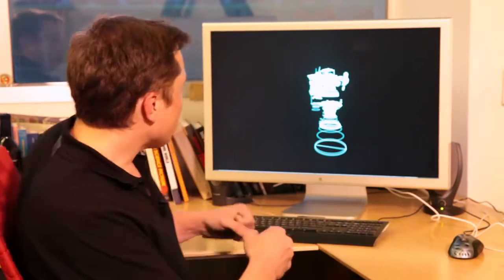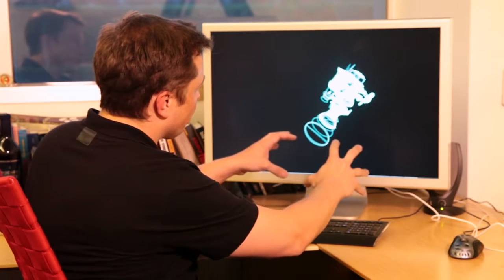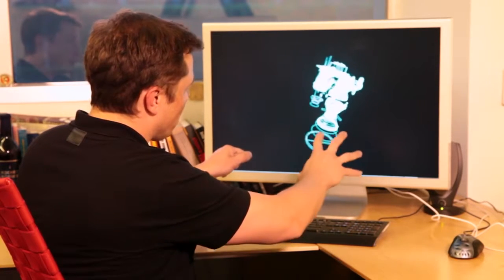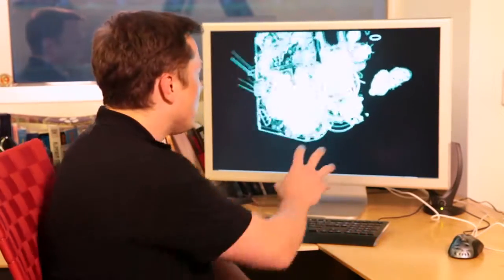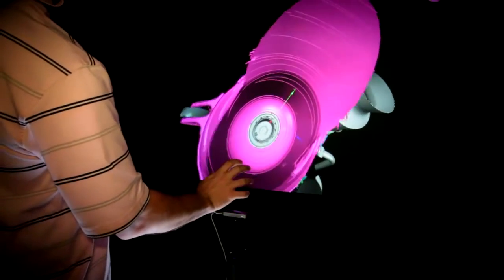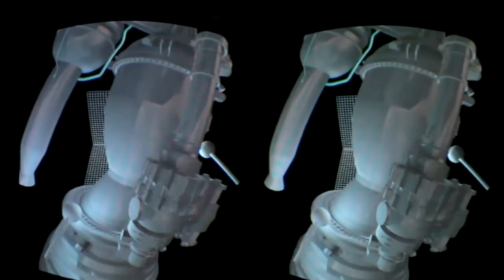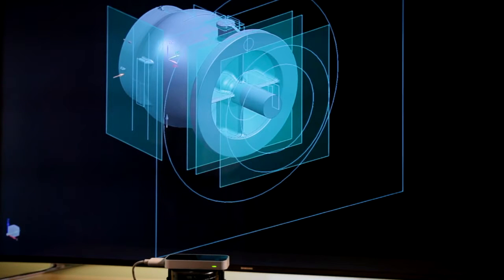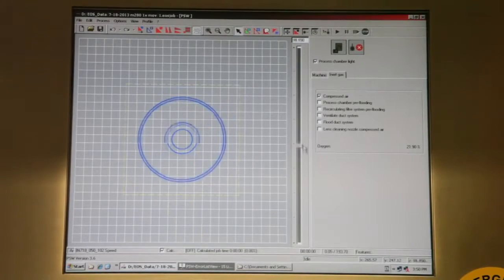'Iron Man' tech for rocket design explained by Elon Musk